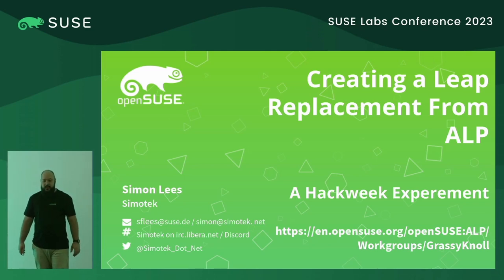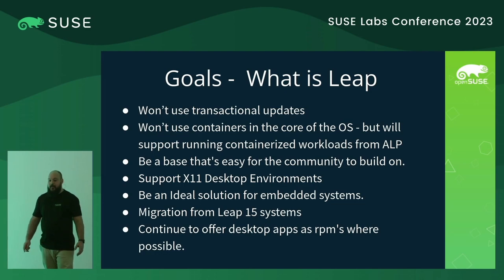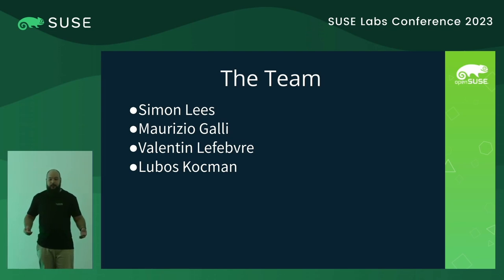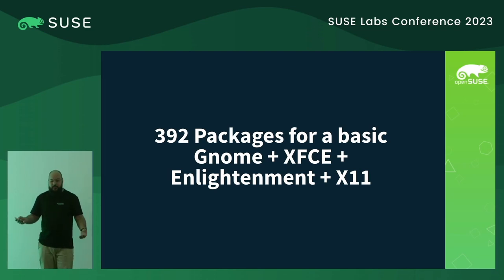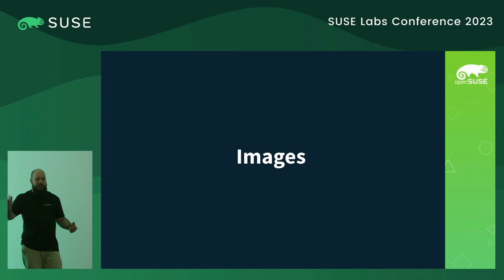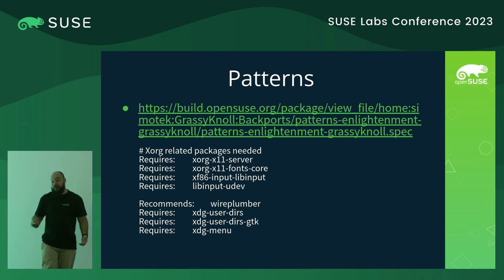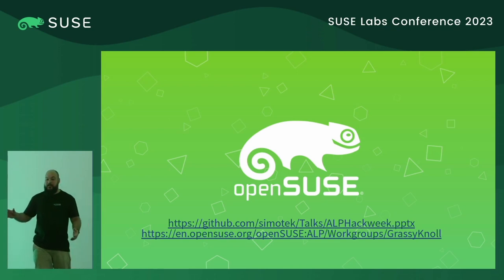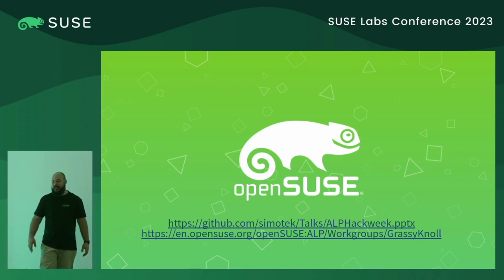Simon Lees Creating a Leap replacement from ALP, A Hackweek experiment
During hackweek a group of us worked on a project to take the current ALP sources and supplement them with packages from the
community via tumbleweed to create a system that is as close to functionally equivalent to Leap without using many of the new ALP
features such as containerisation and transactional updates, as there has been a lot of community feedback with users suggesting they’d
like to see such a system for openSUSE in the future.
This project turned out to be a great success as we were able to create functioning demo systems with XFCE, Enlightenment and Gnome
as well as setting up d-installer. This talk will outline the steps taken to create our new custom operating system and the challenges we
faced as well as outlining the help we will need from the community to turn this prototype into something worthy of being a Leap 15
successor.